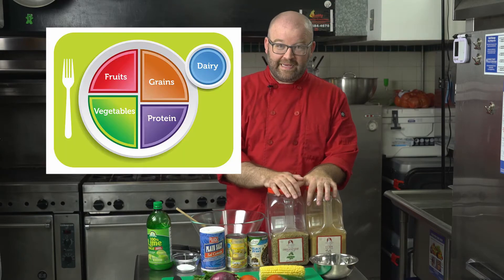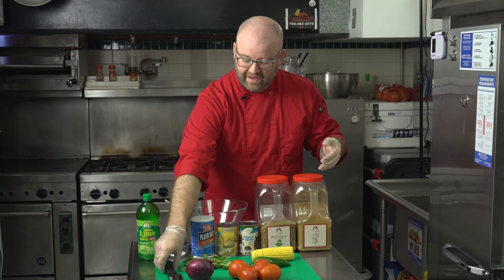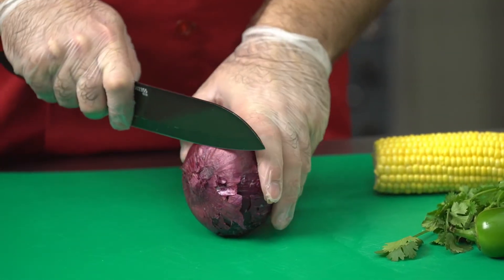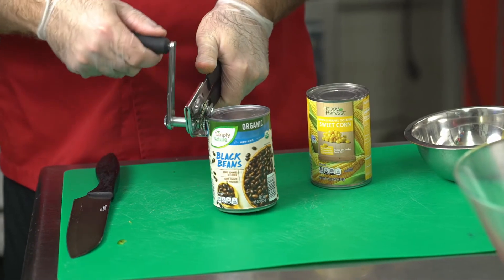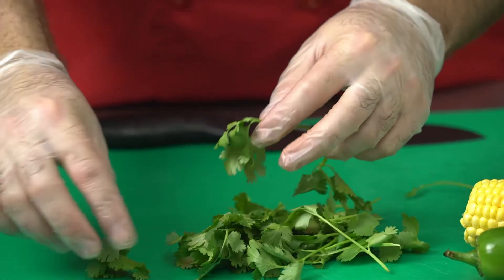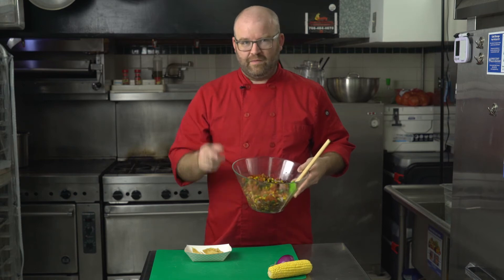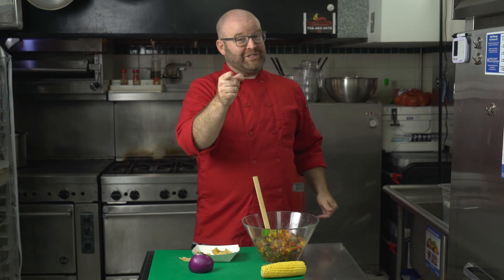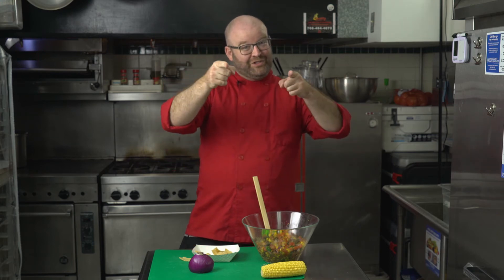Chef Aaron makes Corn Salsa